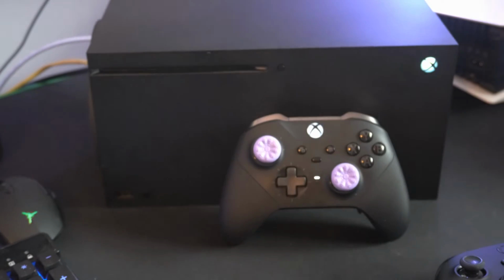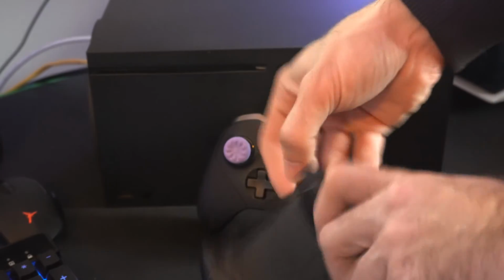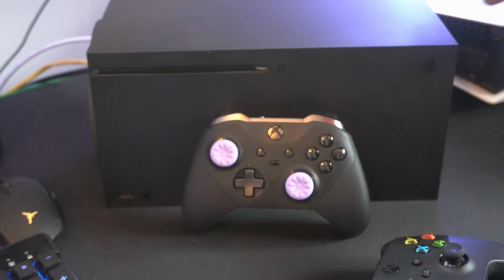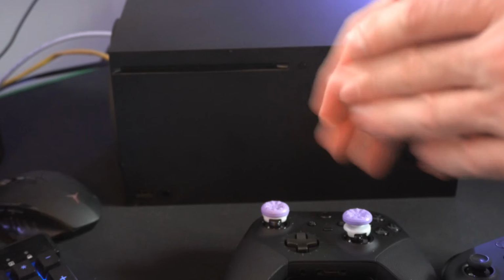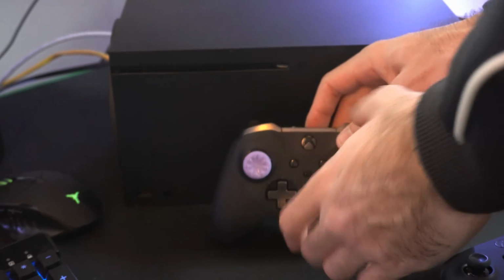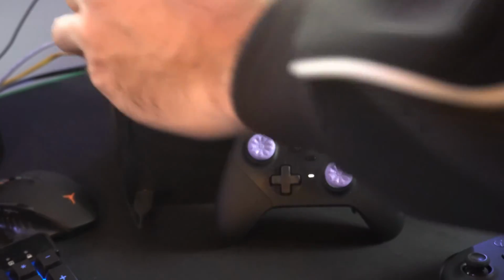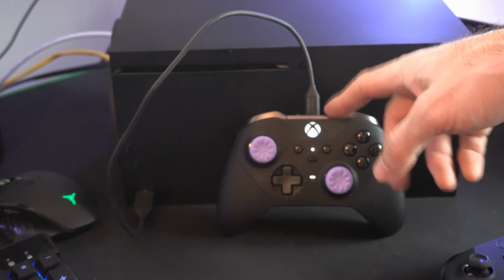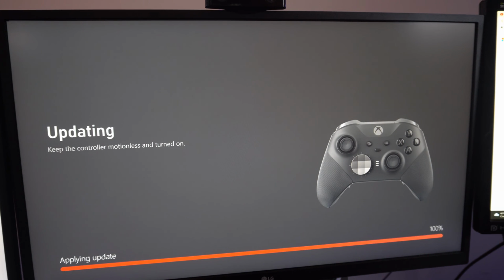How to Fix Controller Not Working on Xbox Series X|S (Easy Tutorial)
Here are some steps you can try to fix your Xbox Series X|S controller:

Reset the controller and Xbox: Turn off the controller and Xbox, and remove the batteries from the controller. Then, resync the controller by holding the sync buttons on both devices or using a USB cable. Finally, turn on the Xbox and the controller.

Check the battery: Replace the controller batteries with fresh ones, or make sure that the rechargeable controllers are fully recharged. Low batteries can cause connection and functionality issues.

Update the controller: Install the Xbox Accessories app from the Microsoft Store on a PC, and connect the controller while the app is open. If you’re unable to update your controller, go to “Additional troubleshooting” in the Xbox Support page.

Clean the controller: Dust and debris can accumulate inside the controller and cause issues. Try spamming all the buttons and sticks repeatedly to loosen any dust or debris that might be stuck. This method can help 60% of the viewers.